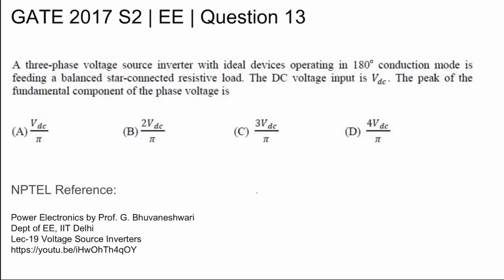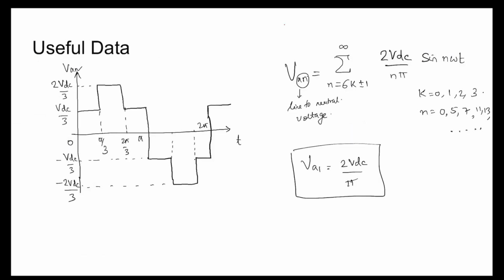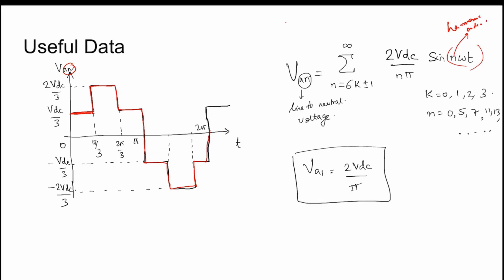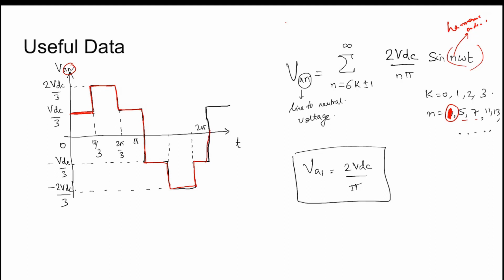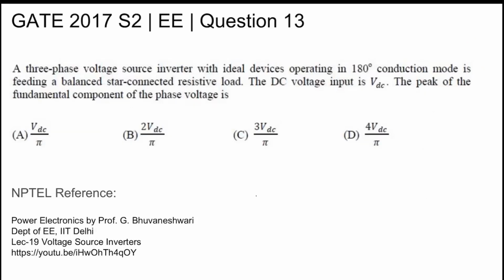Q13 EE 2017 S2